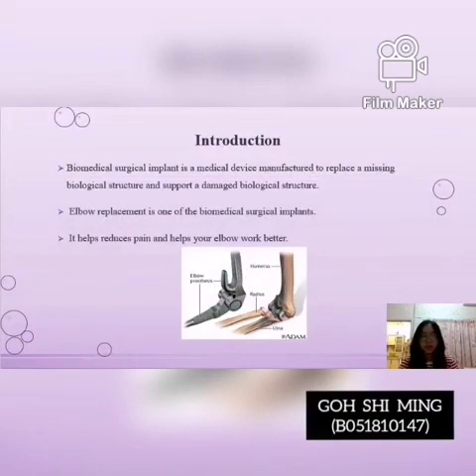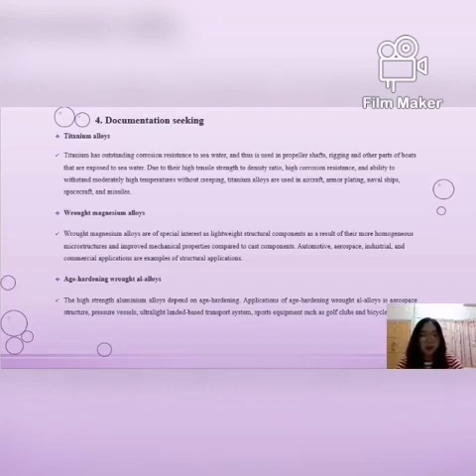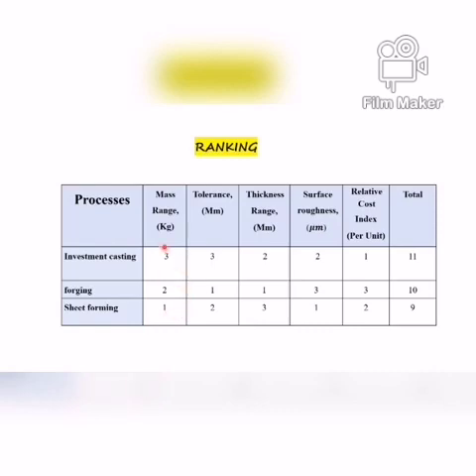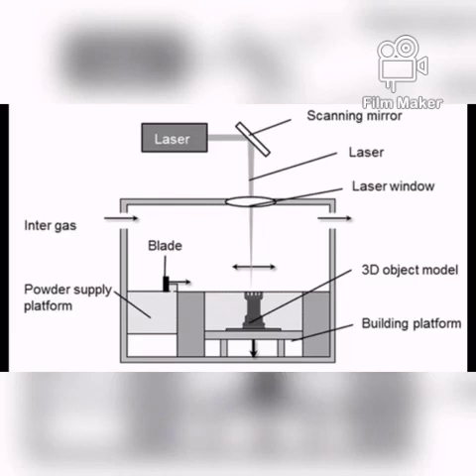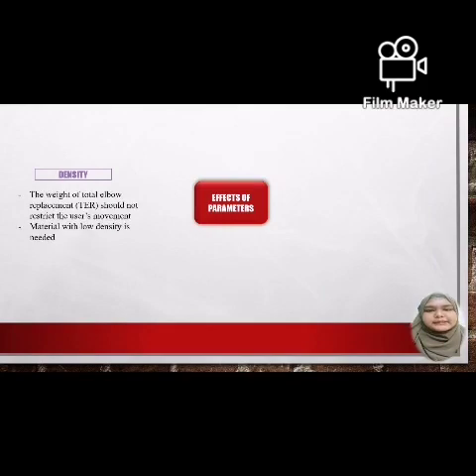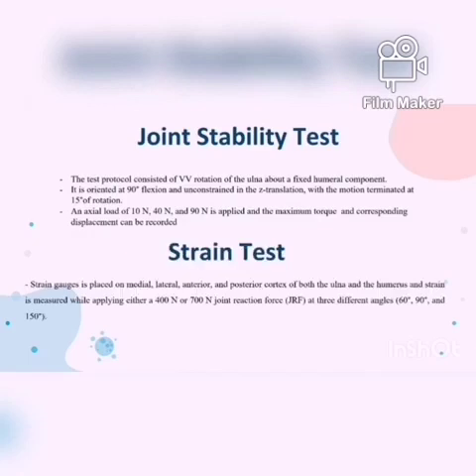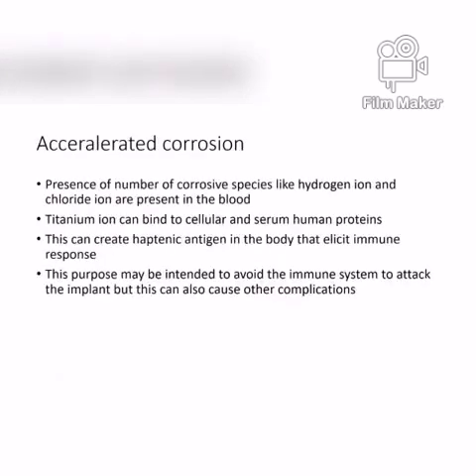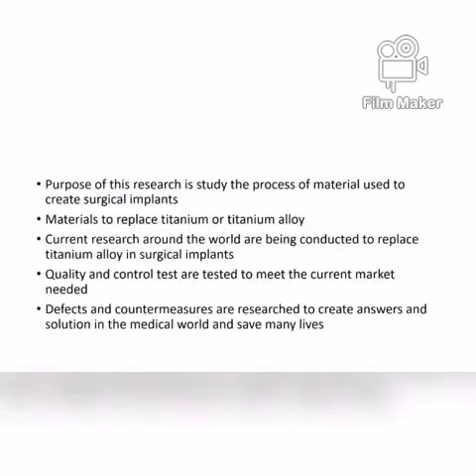Material Selection Case Study 2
hello we are students from 3BMFG 3/2